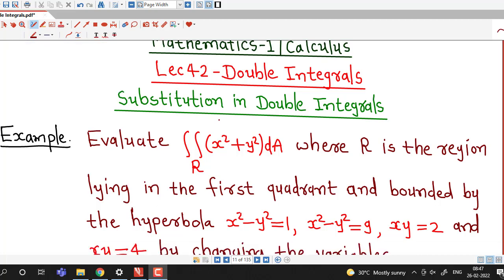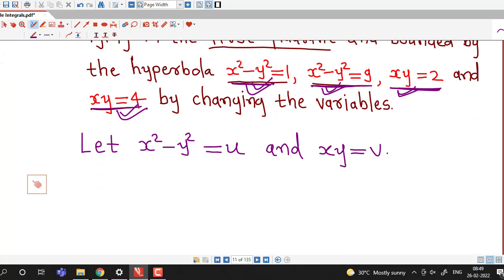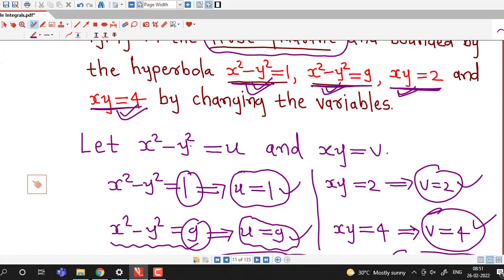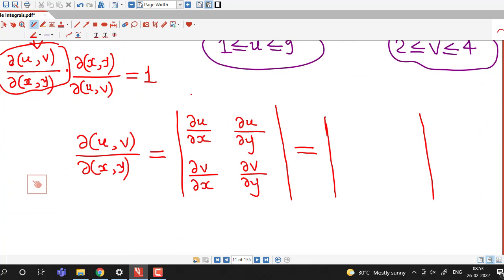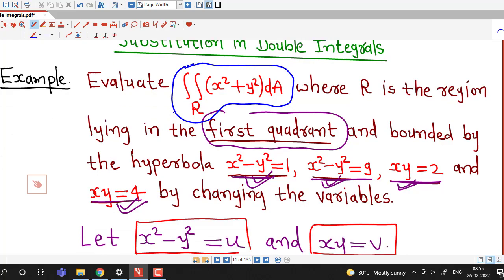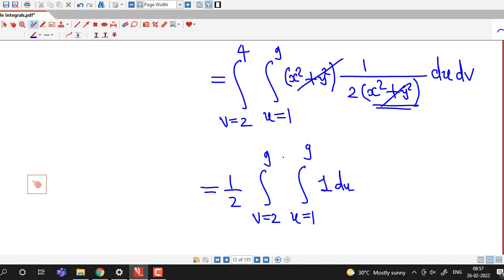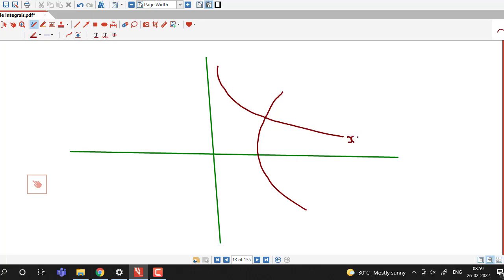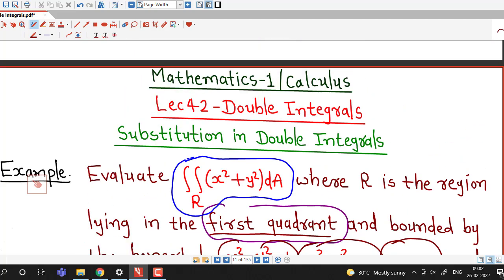Lec42/Double Integrals/ Substitution in Double Integrals/Examples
In this lecture, we discuss one more example on change of variables in double integrals.